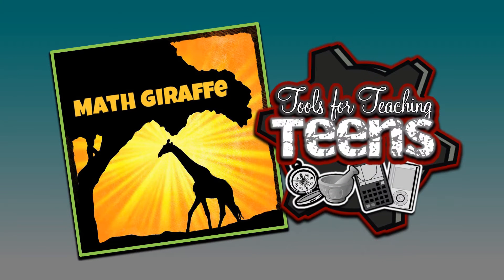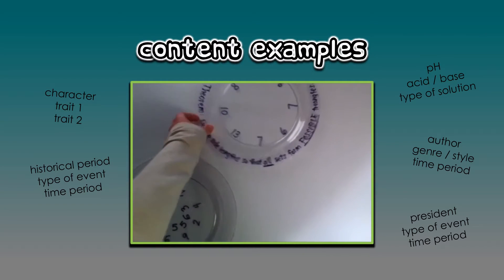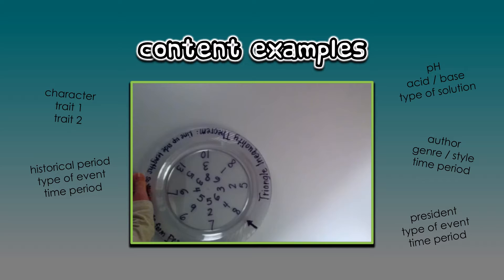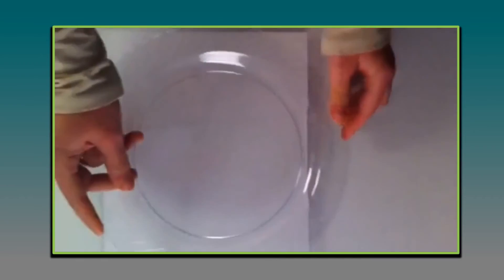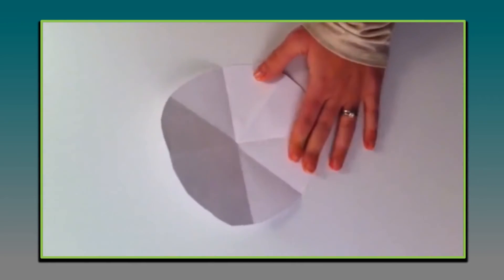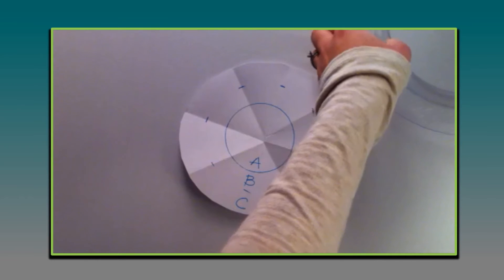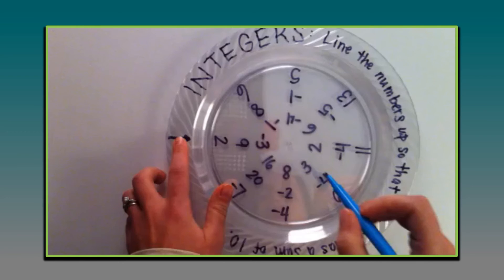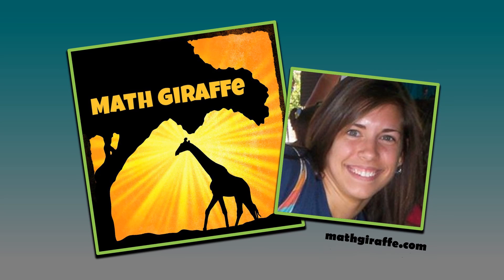How to: Challenge Puzzles from Plastic Plates for Middle School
These spinning, layered puzzles are great for stations!